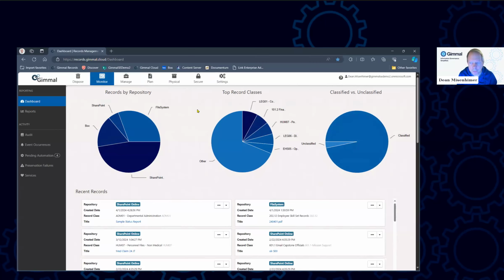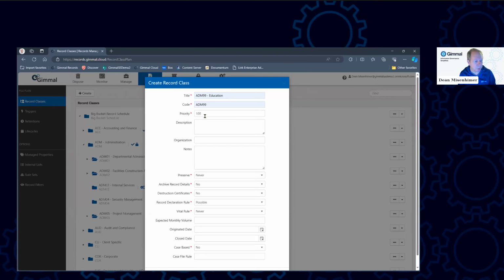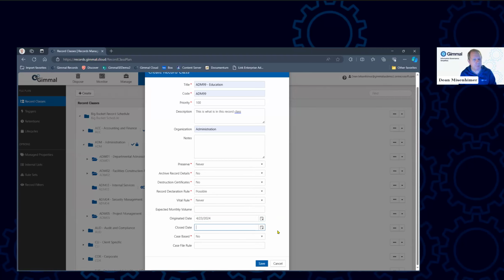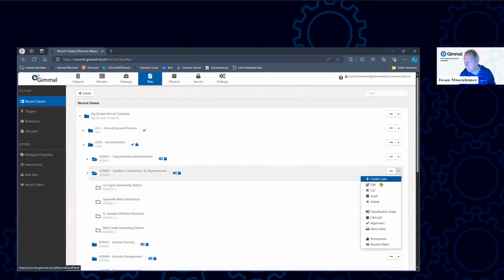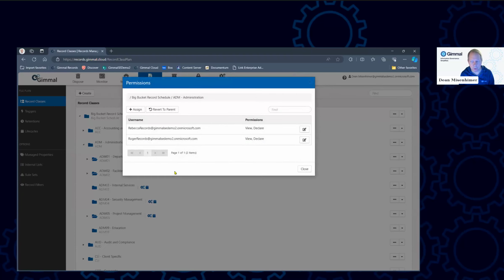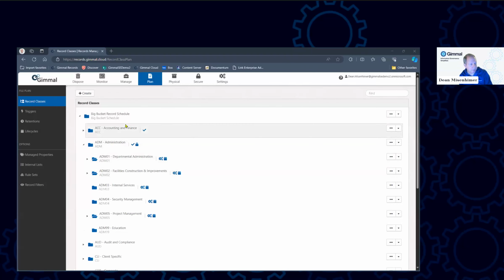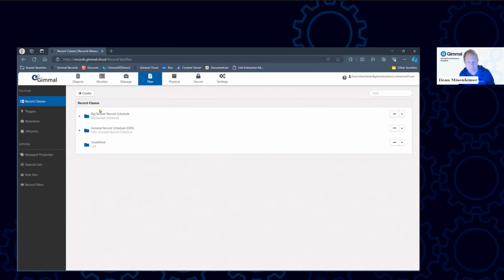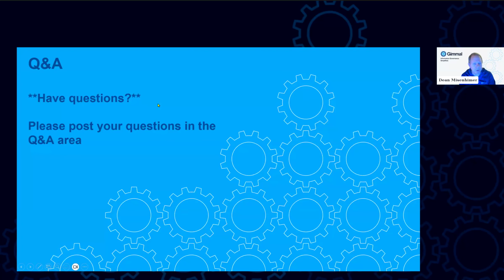Customer Education Series I Creating Record Classes and Categories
Creating Record Classes and Categories:
Learn about the different options you have when creating or maintaining new record classes or categories.

Topics covered:
- Create, Cut and Paste
- The Archive is and Destruction Certificates
- What Priority does
- Case-based record classes and rules
- Inheritance
- Permissions

Regulations and requirements change, and file plans must be maintained. Don’t do it the hard way, join us to learn how to streamline managing your record classes and categories in Gimmal Records!